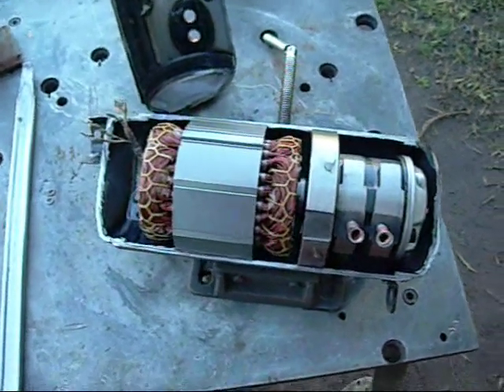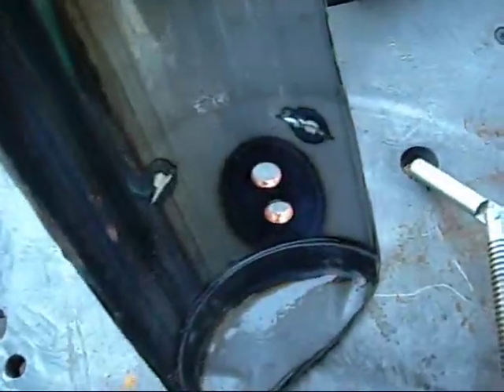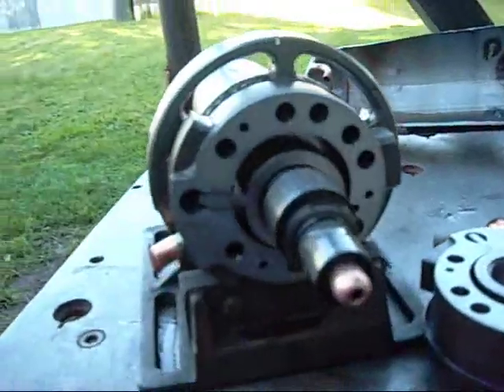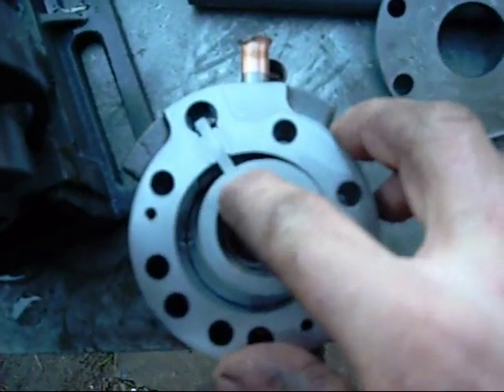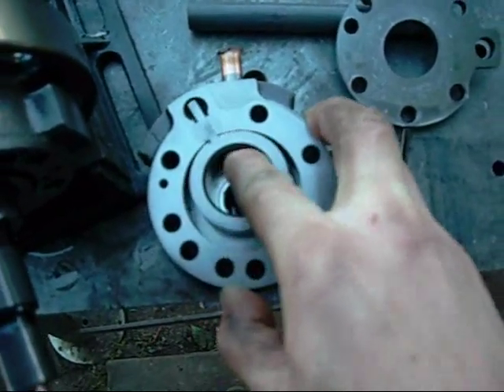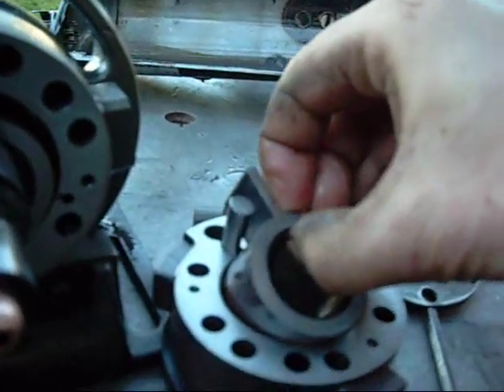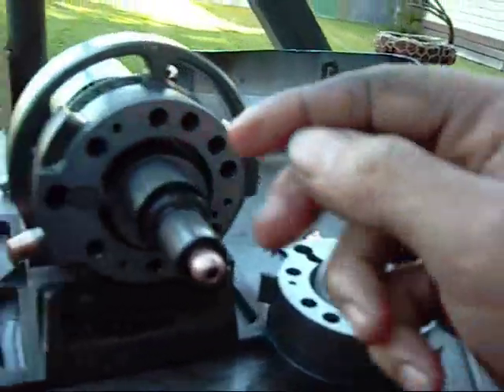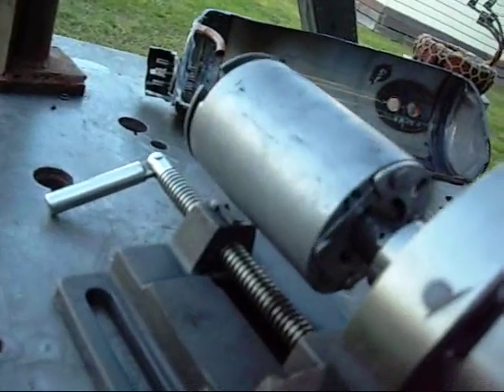Daikin Reluctance DC Swing Compressor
This is the compressor from the scrapped Daikin Condensing unit.

it is a twin rotor unit that utilizes Daikins award winning swing design